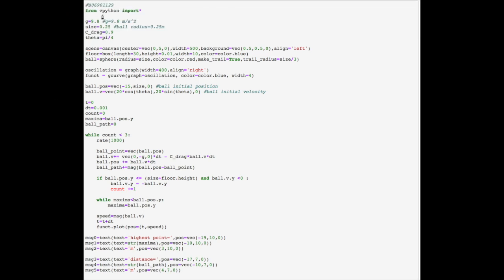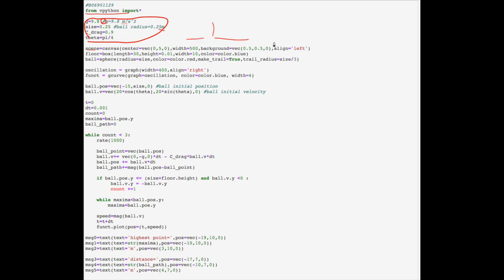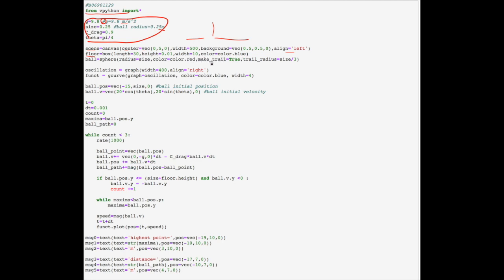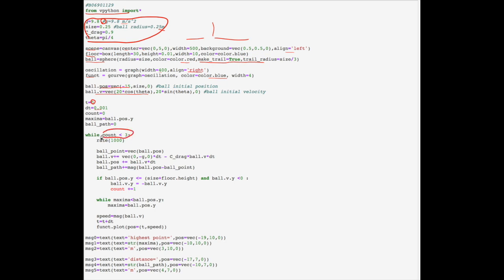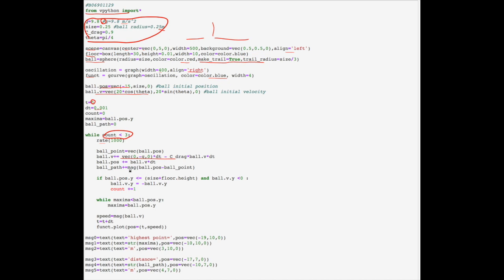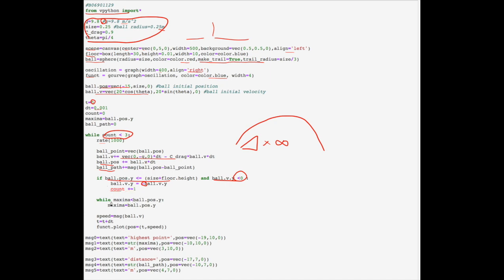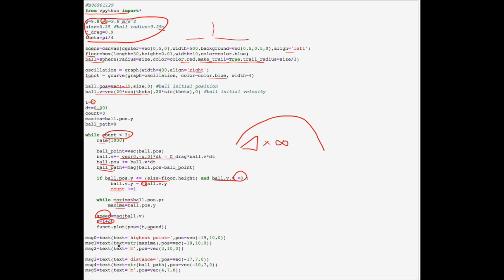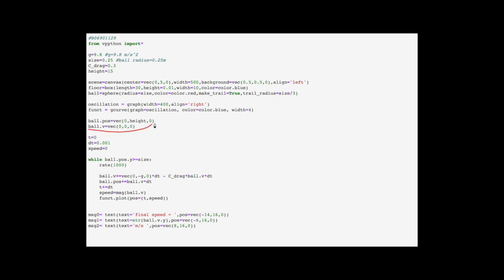Python-Bouncing ball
This video is about Python-Bouncing ball